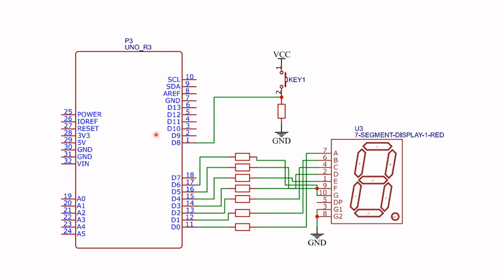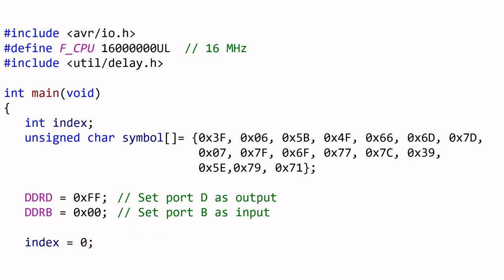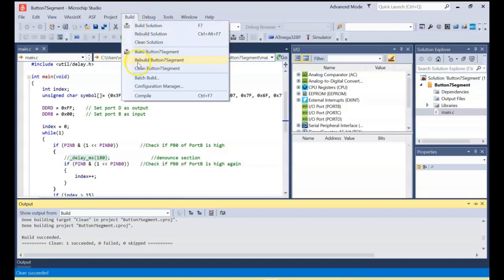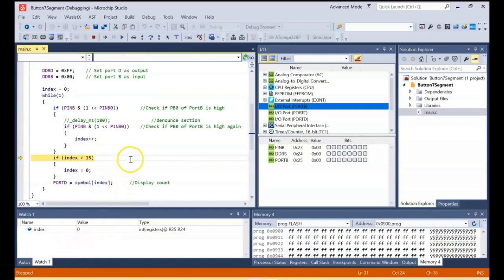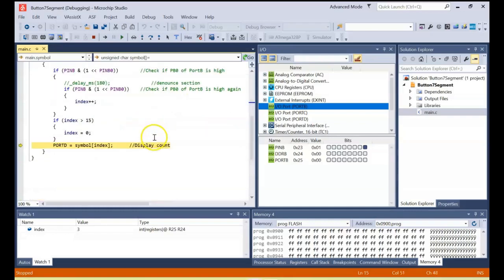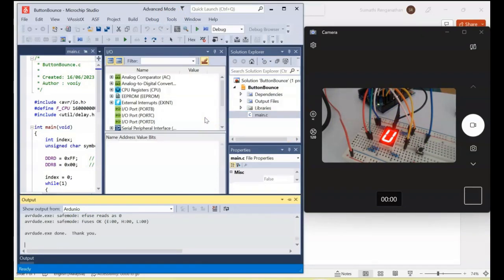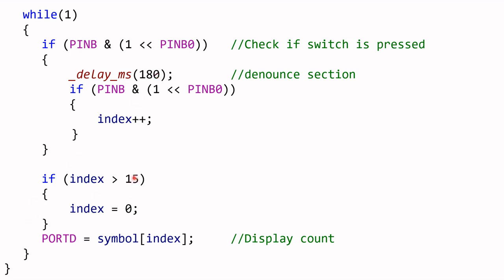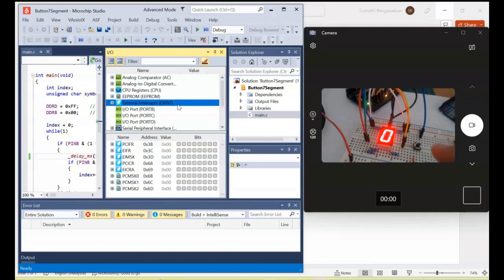#69 Switch Bounce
In this video I am going to show you how to interface a push button switch to the atMEGA328 and 7 segment display and use the push button switch to manually to get the 7 segment display circuit to count every time you pressed the push button switch. In addition, I want to demonstrate switch bounce of a push button switch.